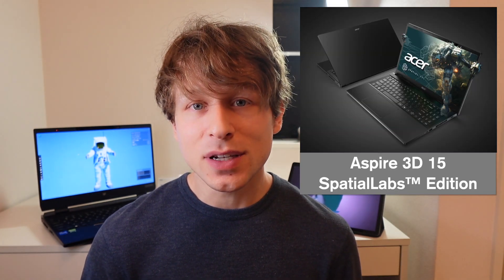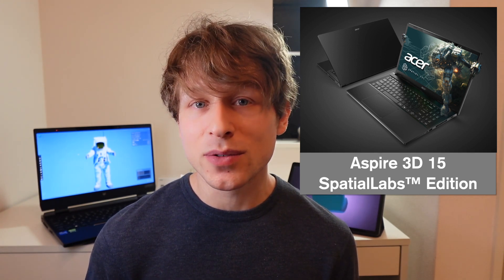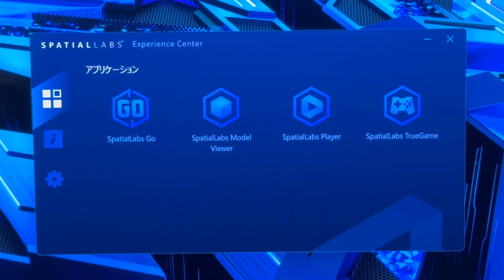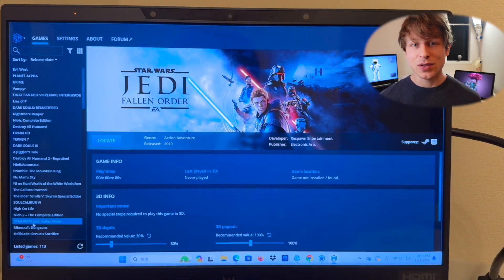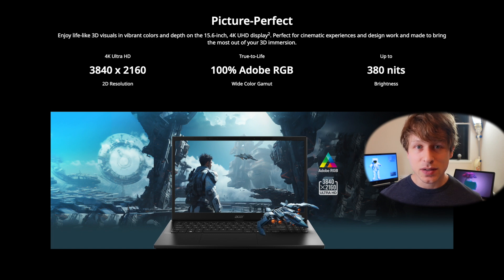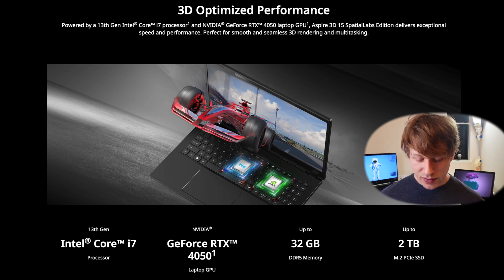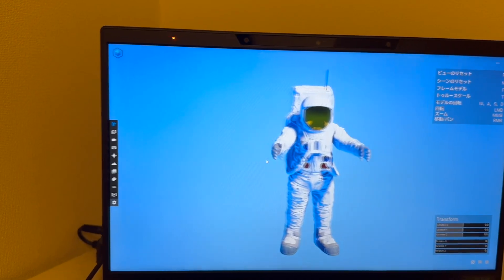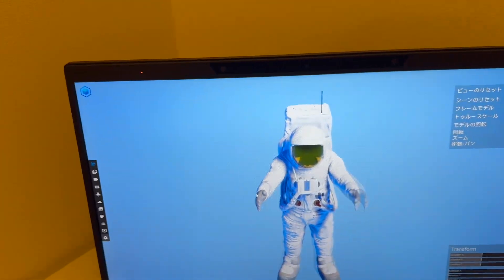Its finally coming!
The ACER Aspire 3D 15 was announced in Jan 2024 and will be the first every glasses free 3D laptop with an ultra high 3D display available at a price to match other high end laptops.